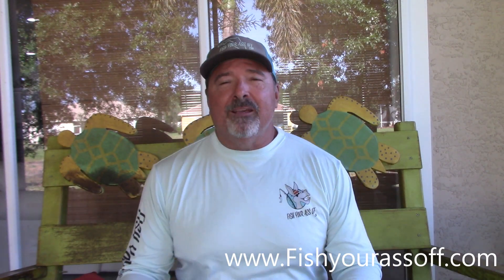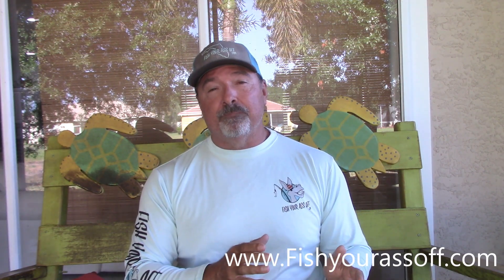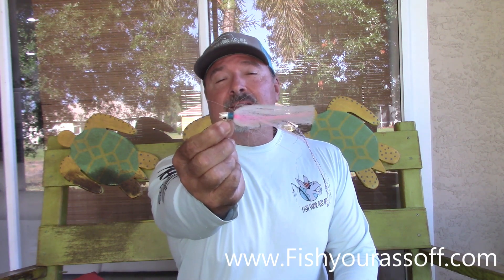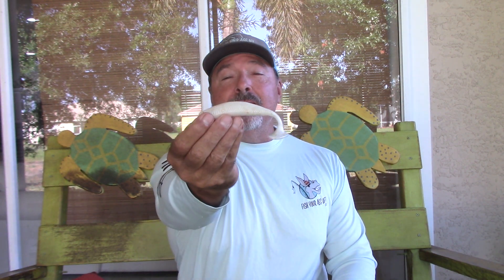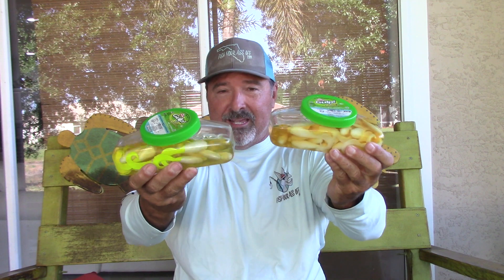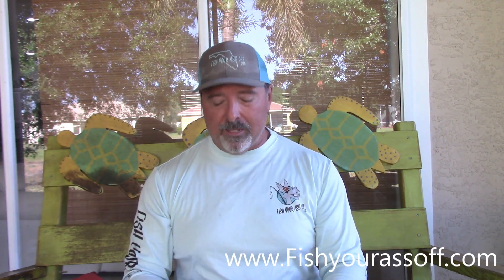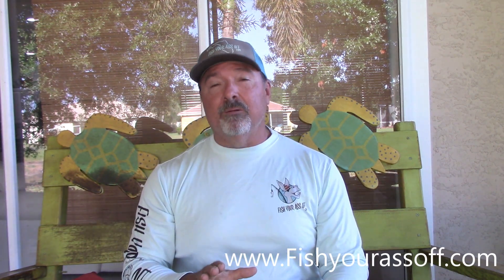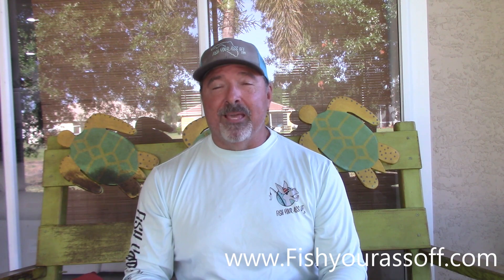Best Flounder Lure For Florida Fishing| Fishyourassoff.com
Watch the video to learn the best lure for flounder fishing in Florida. Come fishing with me